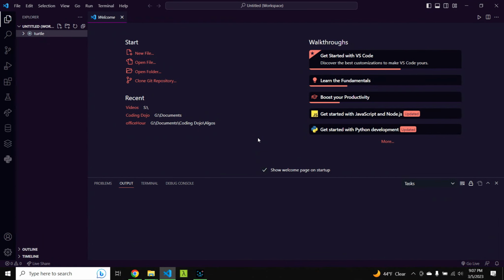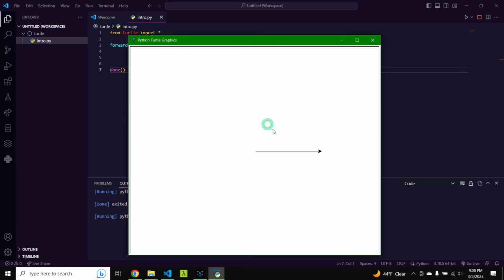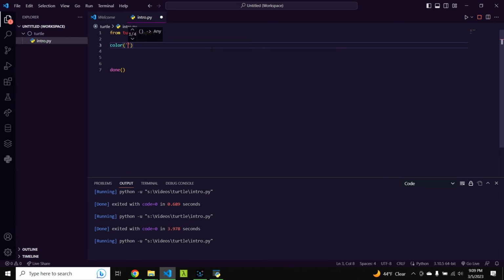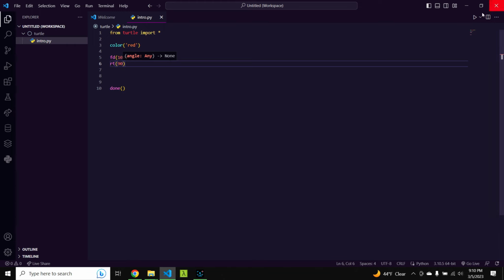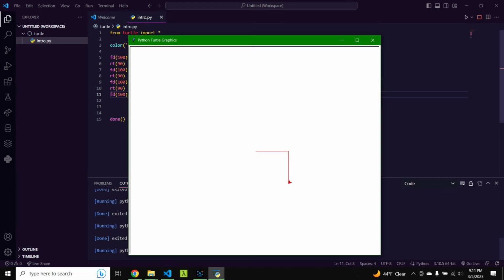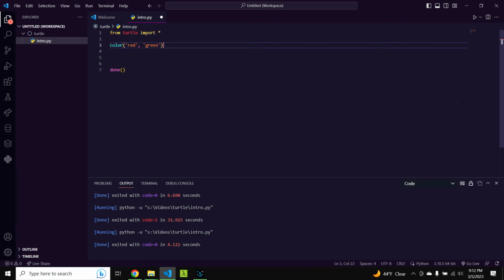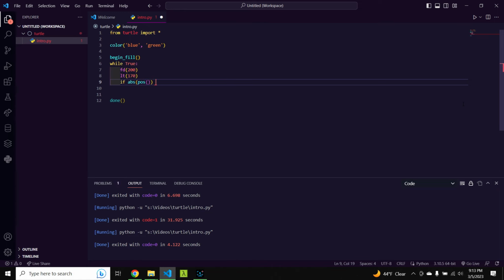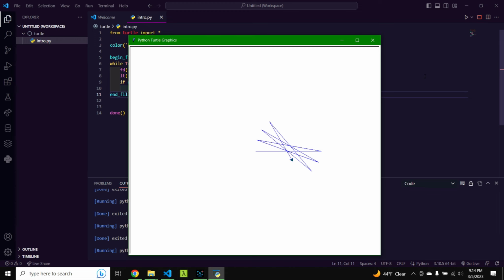Intro to Python and Turtle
In this series I will demonstrate the very basics of Python while using a very fun and useful tool called Turtle.  Turtle can be used to help illustrate how the code we write will work.  Below you will find some useful links.